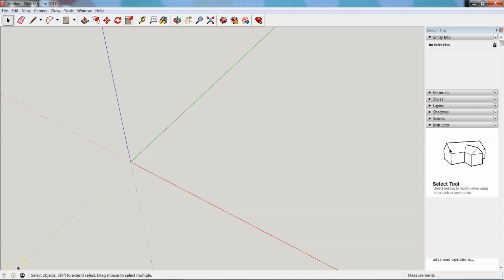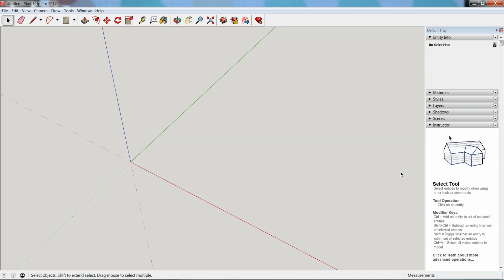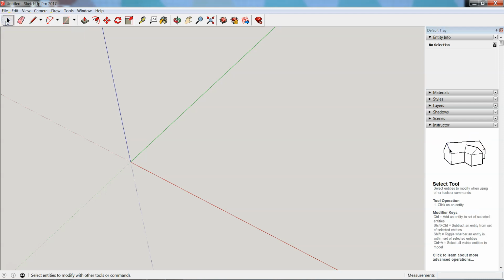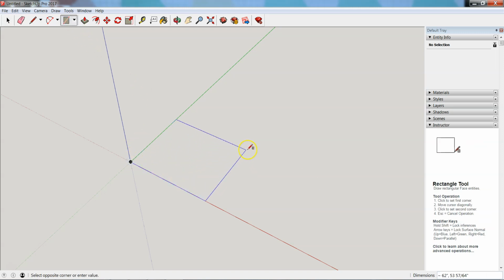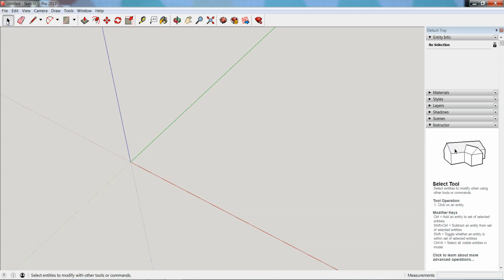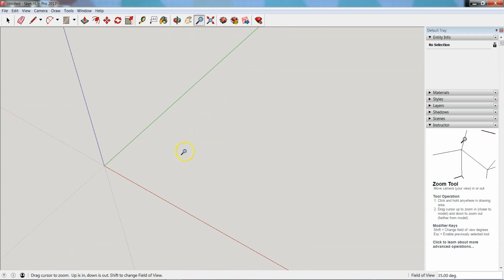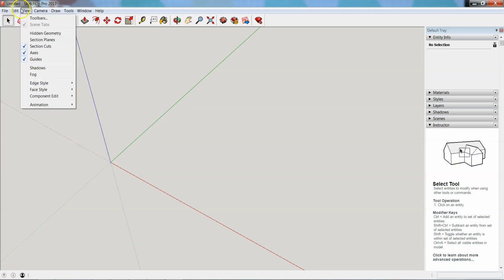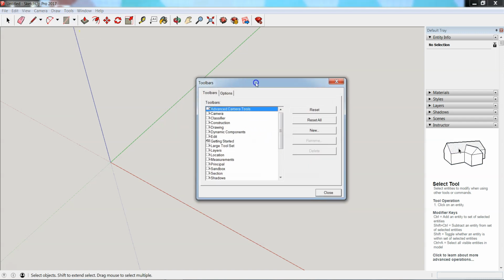SketchUp Tutorials - Navigating the SketchUp Window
This tutorial reviews the main parts of the SketchUp window.

While this videos uses SketchUp Pro 2017, most Pro versions within a few years of that should appear nearly identical.